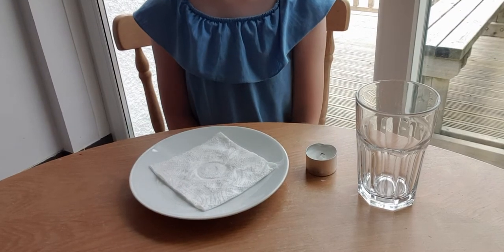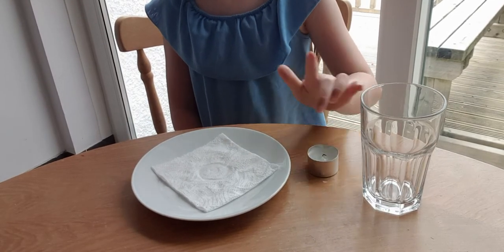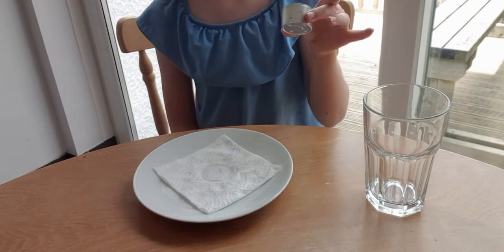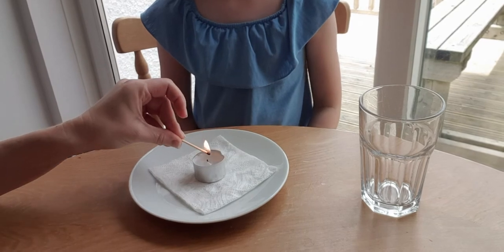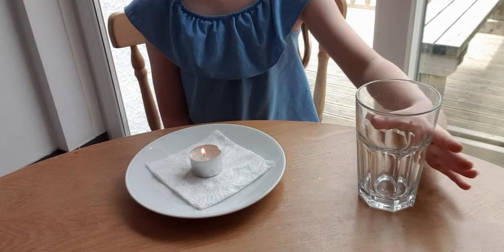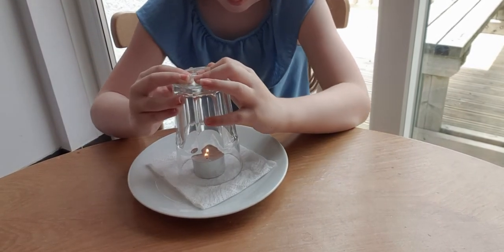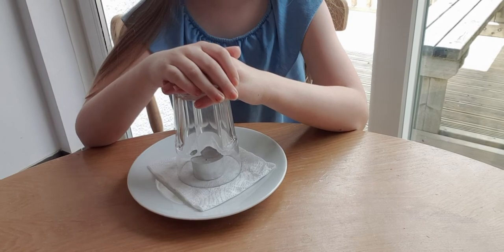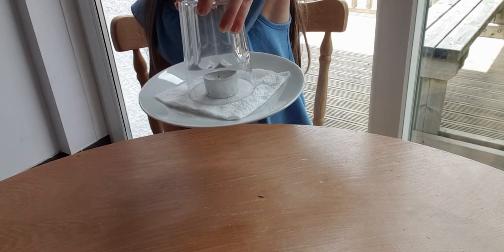Children's Science Experiment/Magic Trick - the floating plate